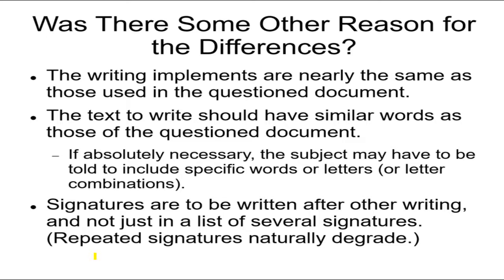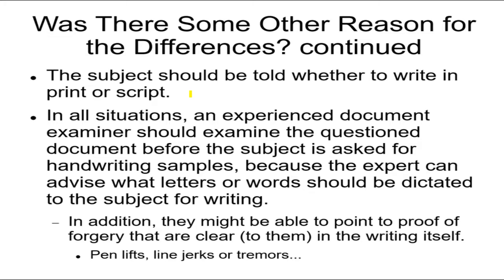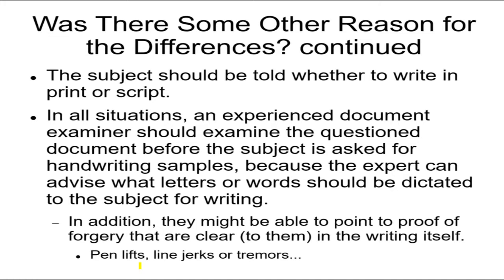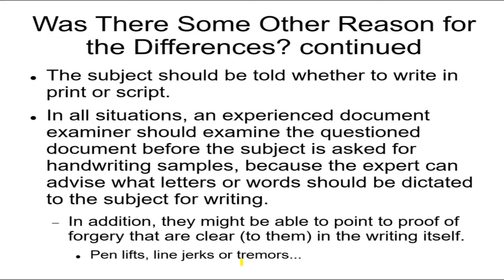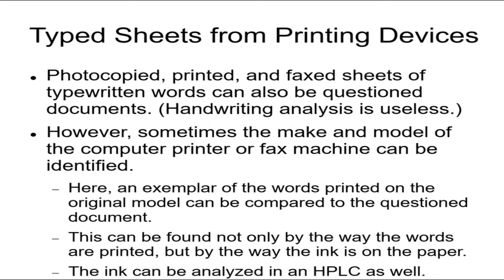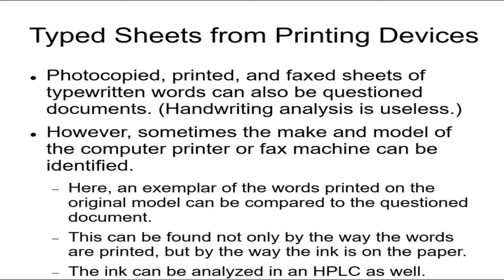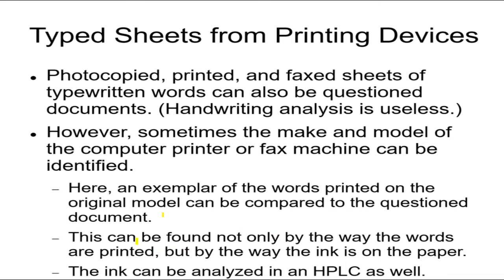Forensics 19 Questioned Documents 4 Repeated Signature Problems, Necessity for Experienced Document